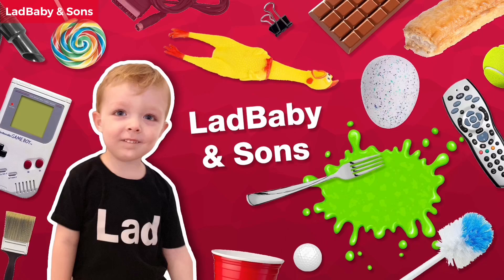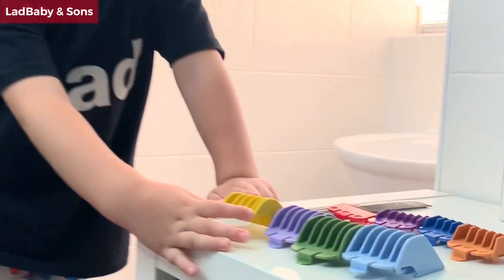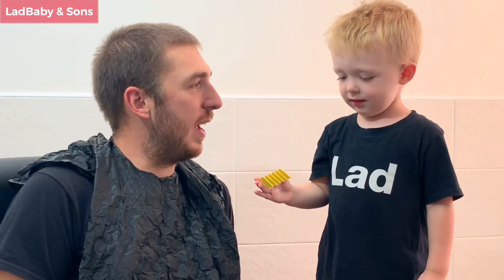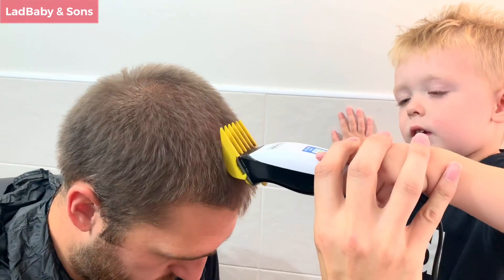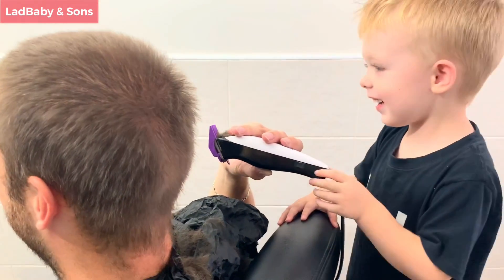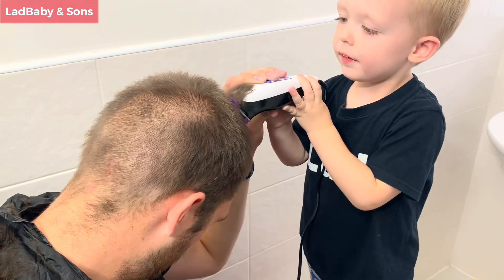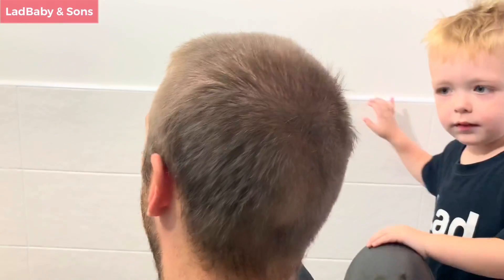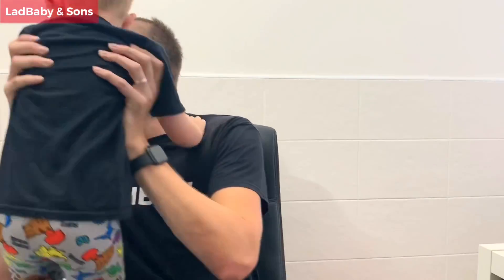Letting a 3 year old cut my hair ✂💈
Watch LadBaby and Sons learn how to cut someones hair. Will Phoenix enjoy being a barber? Will he give a "Thumbs good" haircut?